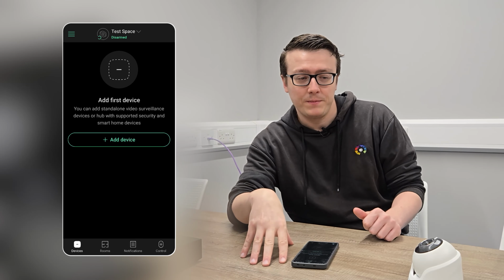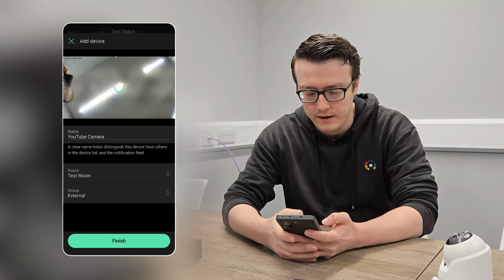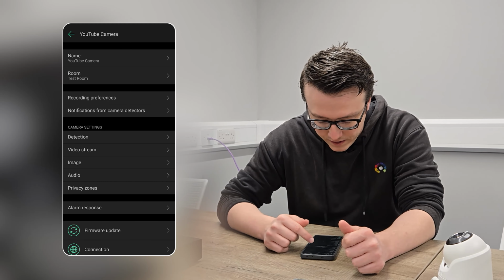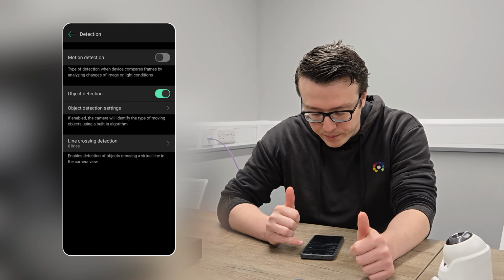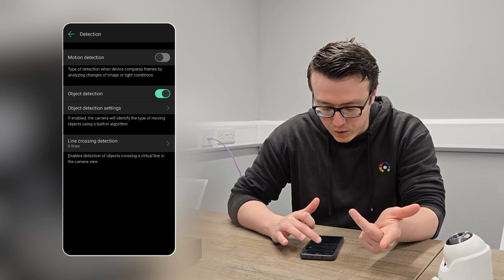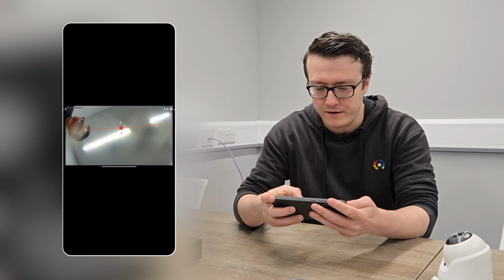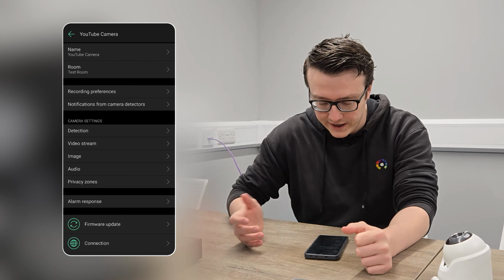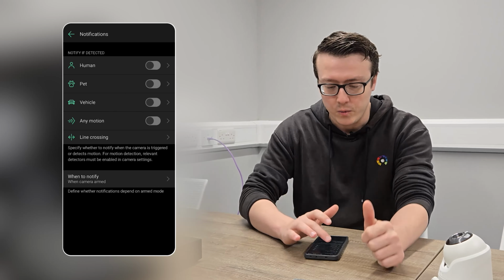How to set up Line Crossing Detection in the Ajax App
Line crossing detection allows your @AjaxSystems  cameras to trigger an alert when a person, vehicle or even a pet crosses a virtual line you define within the camera view.

It’s a simple but powerful way to reduce false alarms, focus on real threats, and automatically record key events in your video archive.

To help you get it set up properly, Connor has put together a short video walking you through the process step by step